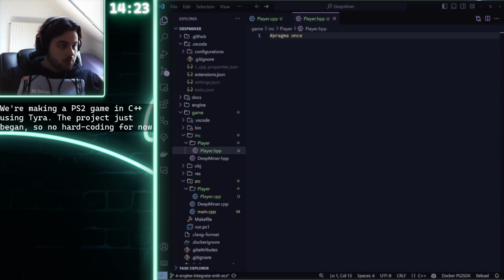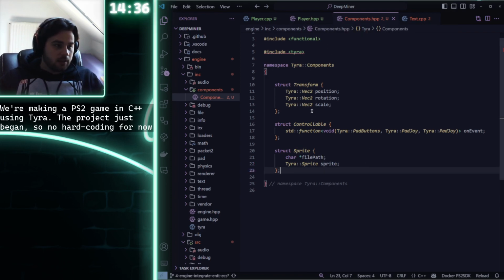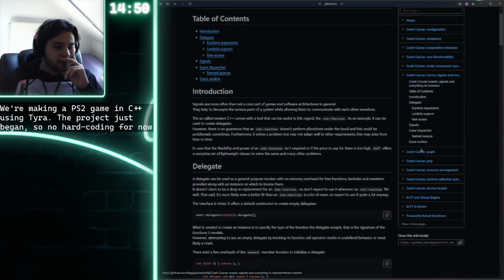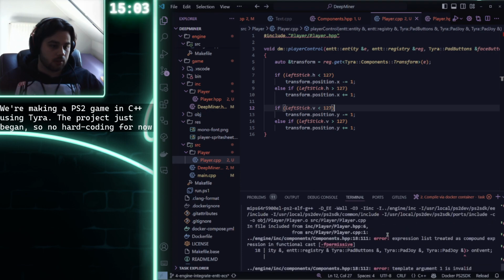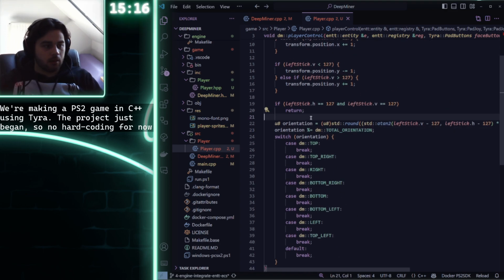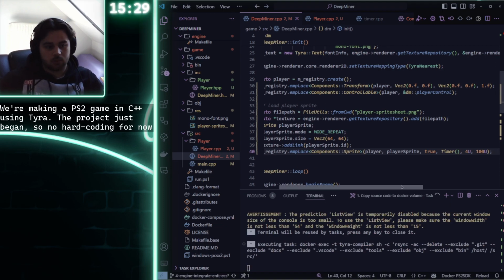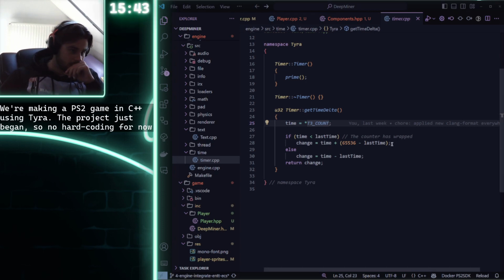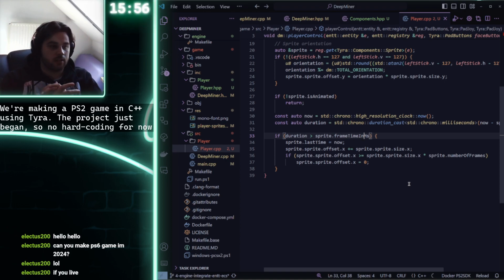VOD - WRITING a GAME for the PS2 in 2024 ?! - Player movements and animation boilerplate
Second stream on my project of making a PS2 game in 2024
Today, we write the boilerplate code for the player !